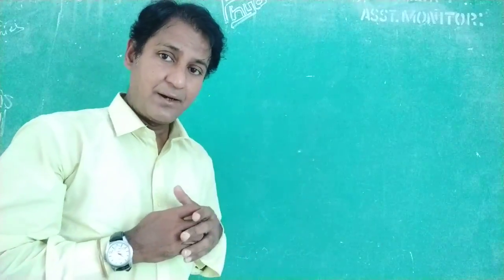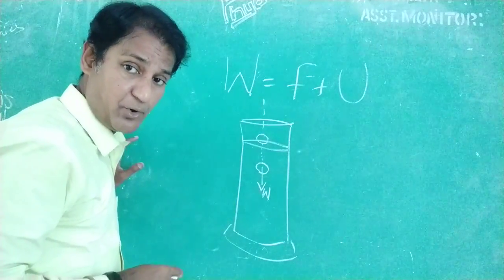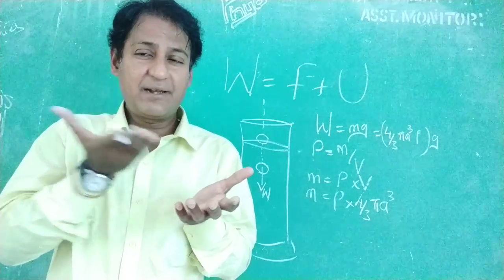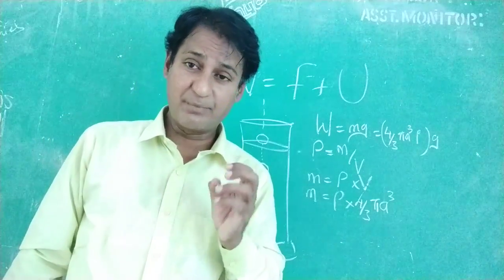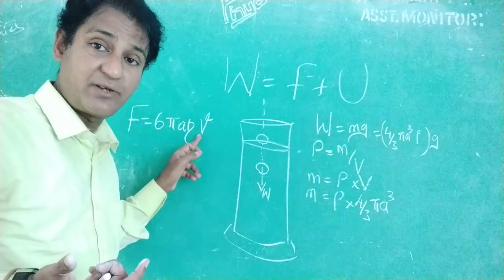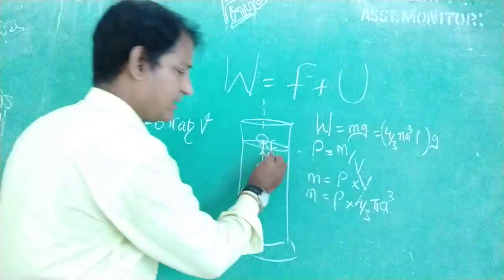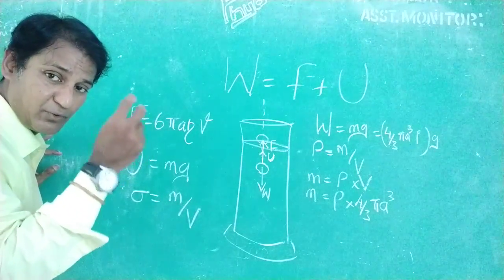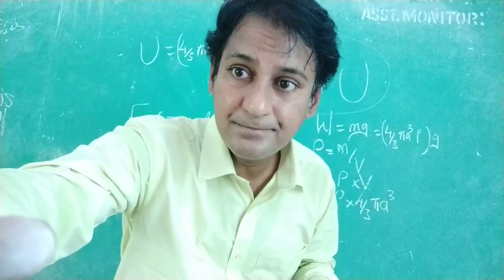Terminal Velocity & Viscosity ( W = F + U )